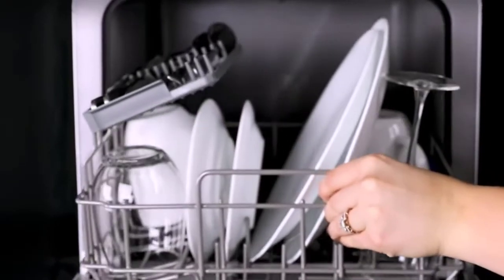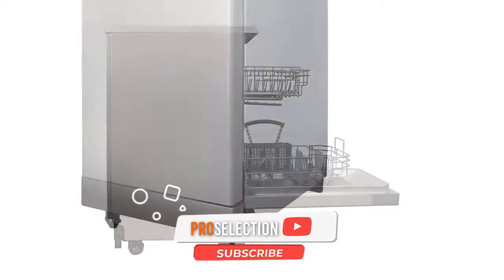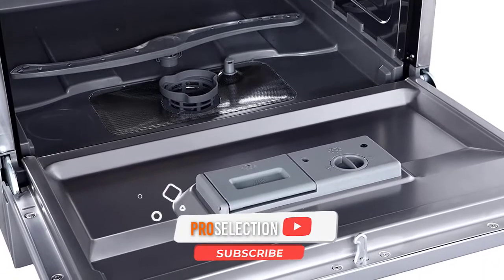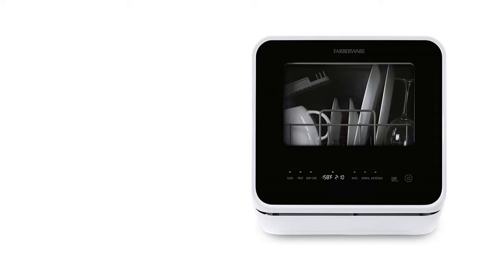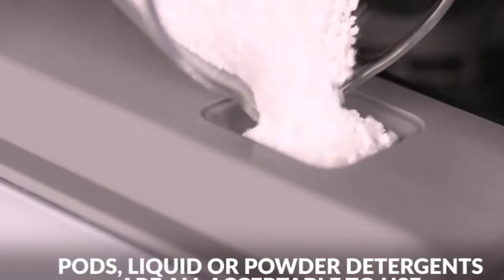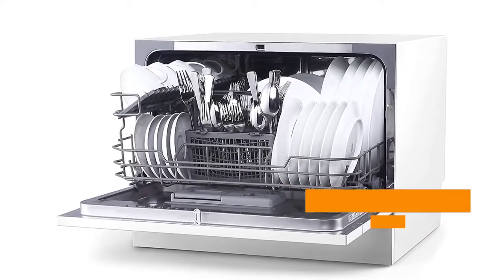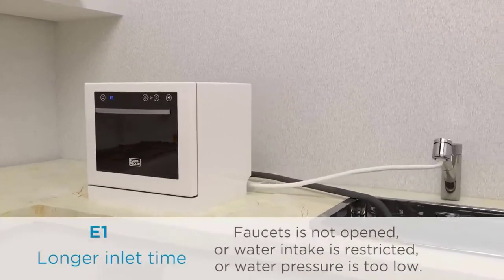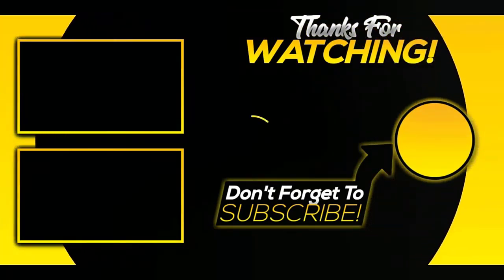BEST DISHWASHERS: Top 5 Best Portable Dishwashers of 2023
Are you looking for the Best Portable Dishwashers in 2023?

00:00 - Introduction
1:33 - 4.  EdgeStar Portable Dishwasher ➼
2:32 - 3.  Farberware Portable Dishwasher ➼
3:37 - 2.  hOmeLabs Compact Dishwasher ➼
4:41 - 1.  BLACK+DECKER BCD6W ➼
💥 Best Selling  Portable Dishwashers ➼

If you stopped here by searching and don't have times for the details, In this video we've covered the top 5 best portable dishwashers of 2023.

Portable dishwasher is a high-quality cleaning machine for your dishes. The dishwasher cleans dishes with ease and leaves them squeaky clean in minutes.Portable dishwasher will save you time and water while letting you take your dishwashing machine on the go. The BLACK+DECKER portable dishwasher has a large capacity and can easily handle a full load while being small enough to fit in most kitchens, even if space is tight.
You'll also love the Farberware portable dishwasher because it's compact, easy to use and perfect for apartments, or even in a small home.

➥ AMAZON AFFILIATE DISCLOSURE: Pro Selection is a participant in the Amazon Services LLC Associates Program, an affiliate advertising program designed to provide a means for sites to earn advertising fees by advertising and linking to Amazon.com.